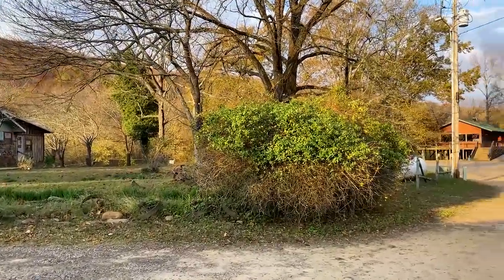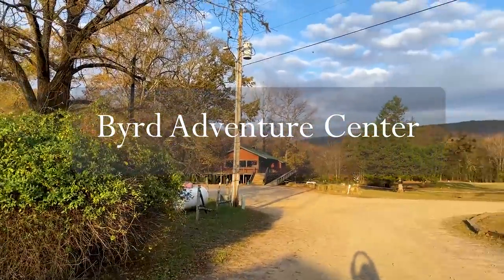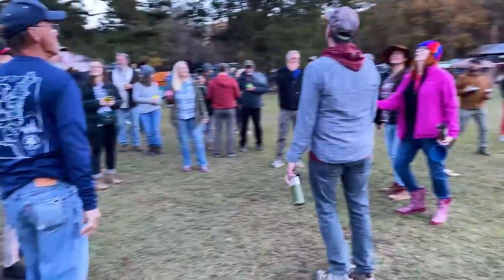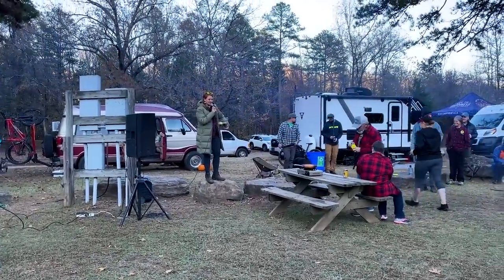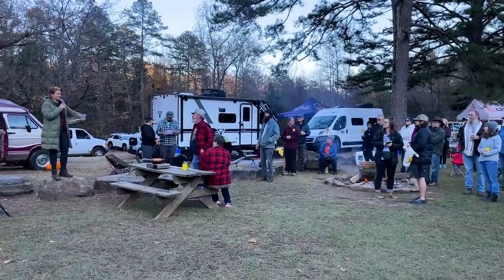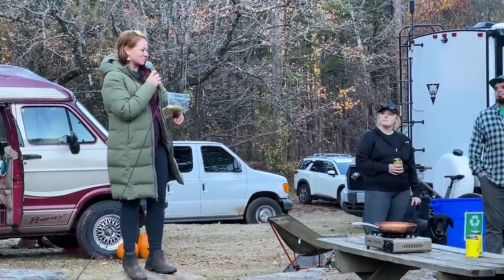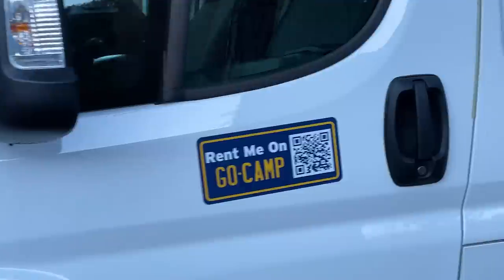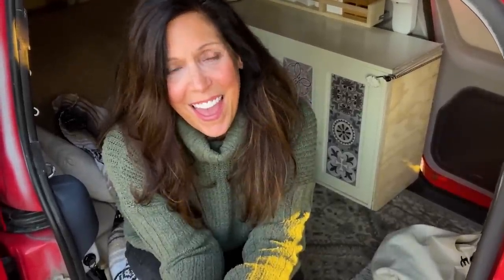Van Life: The REALITY of making friends!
The reality is that making friends as van life nomads is much easier when you know where to go to find good people. The Ozarks are beautiful in Autumn. What makes it even more spectacular is being with old friends and new at the annual Vanarky in the Ozarks event! I will be sure to make this part of my go to places and hope you will want to be there some day too. You are sure to find good people to start or continue making van life friends. Hope to see you next Saturday!

Music
Reed Pittman “Let Me Be Me”

Area Rug Pad
Area Rug
Wood Table Slide Extension
Wood Peel and Stick Cabinet Paper
Floor Tiles Peel and Stick (Grey Medina)
Car Sound Deadening Foil
Noico Finishing Tape (sound deadening installation)

KITCHEN
Insulated Cooler
Filterless Pour Over Coffee Dripper
Sticky Gel Pads
Grill Mats (Mine with round mats were from Walmart)
9-inch Round Cooling Rack
PopSocket for Lid
12-inch Skillet
Yaheetech Cabinet with Sliding Door
Green Spray Bottles for washing solution
Hudson 5L water storage containers

BEDROOM AREA
Bedside Caddy Organizer (Beige)
Vanlife Coloring Book

OUTDOOR GEAR
Runnzer Pop Up Tent (I couldn't find mine, this is even better)!

CAB AREA
Adjustable Floor Chair
Umbrella Sun Shade Cover
SunStop Visor Rearview Mirror
SunStop Side Visors
12 v. Defroster/Heater
Gray seat covers
Universal mesh nets